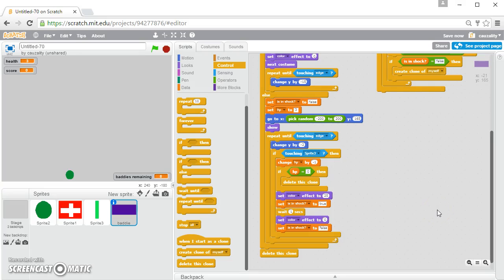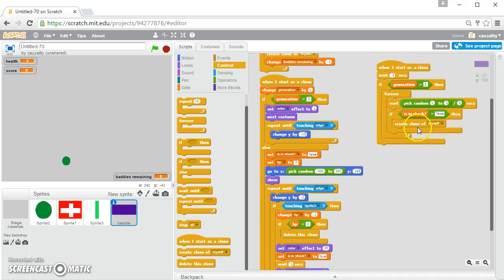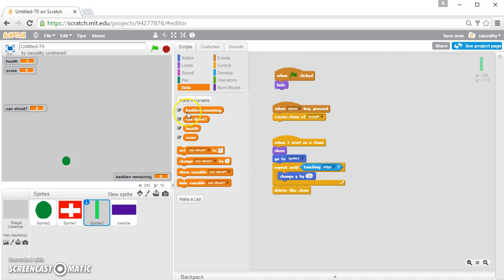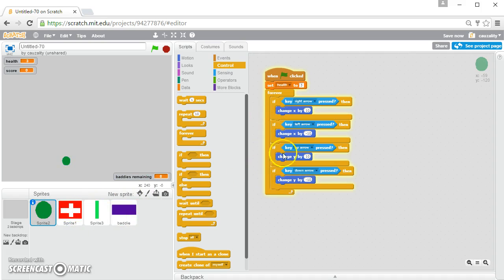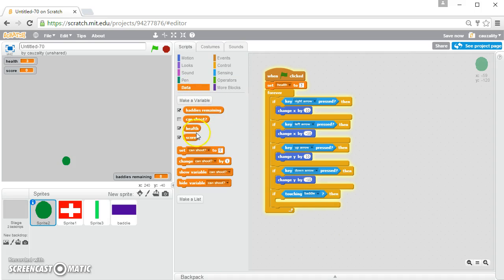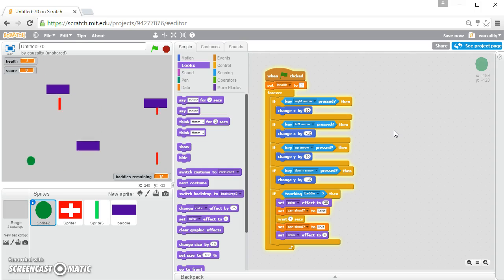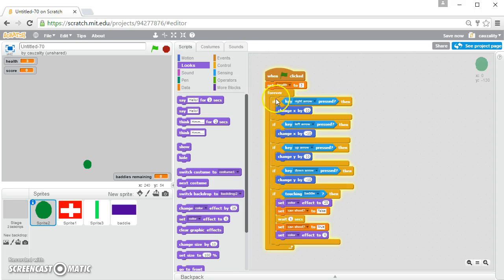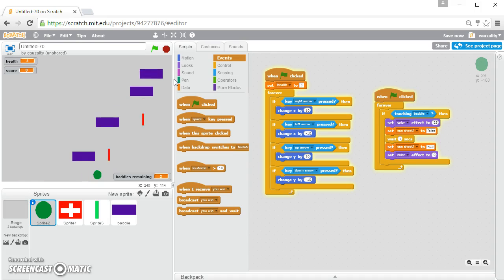Scratch Space Shooter 9